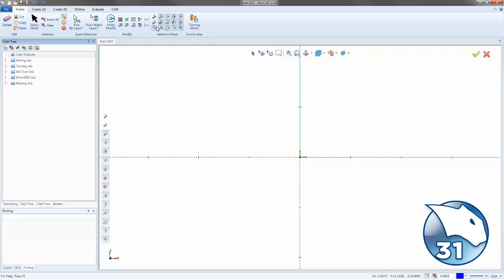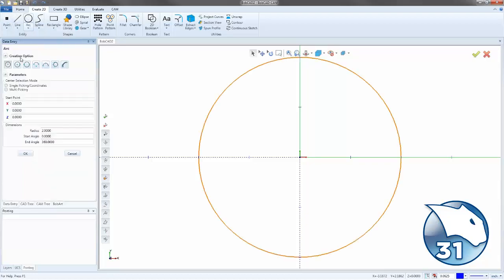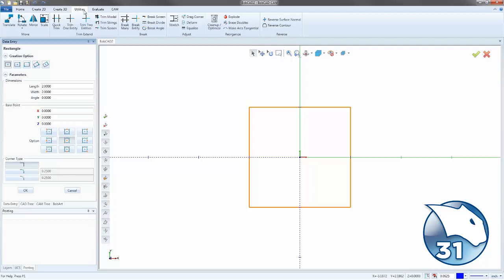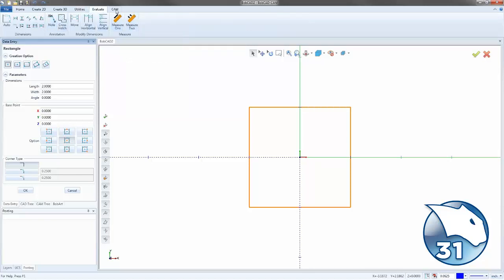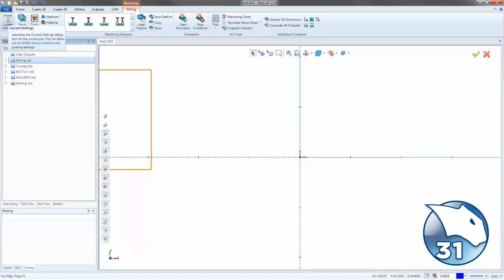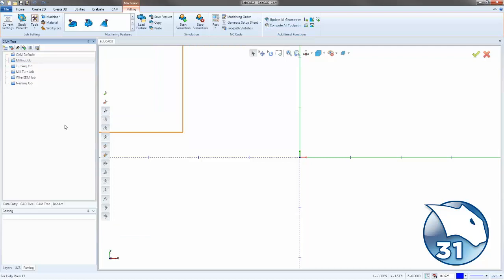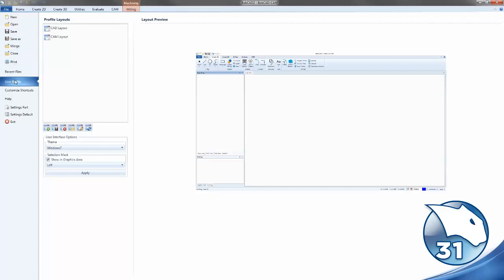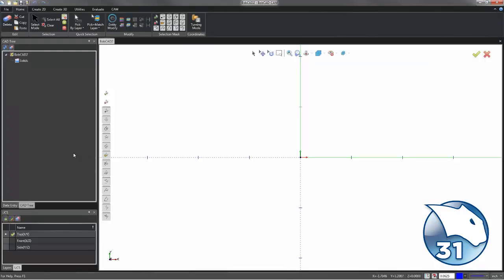BobCAD-CAM V31: User Interface - 01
Redesigned User Interface
•  New modern, intuitively organized, ribbon-style user interface
•  Easier to discover, logically grouped functions with both icon and text labels for buttons
•  New Contextual CAM ribbon includes every function needed for the job
-Benefits: Easier to learn and use for daily and occasional users.

BobCAD-CAM Corporate
28200 U.S. Highway 19 N. Suite E